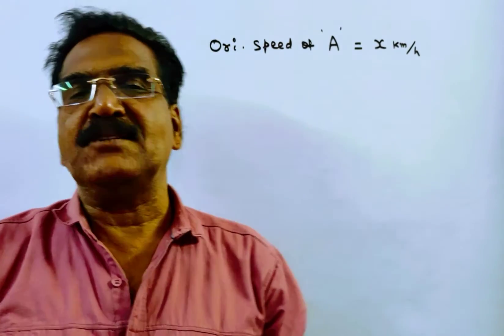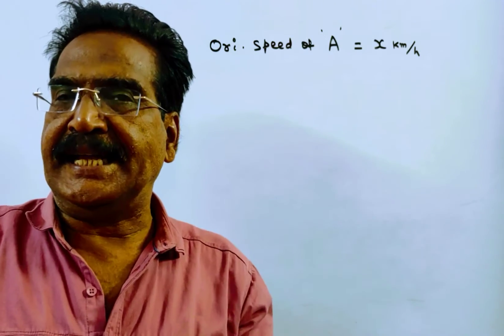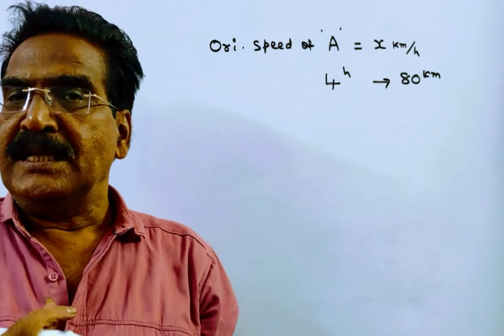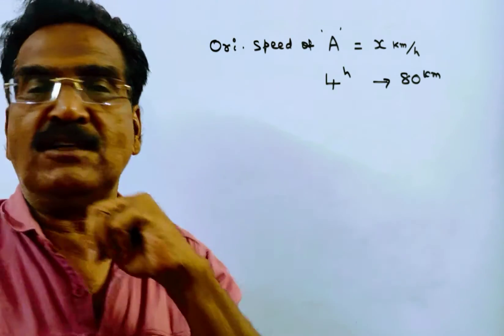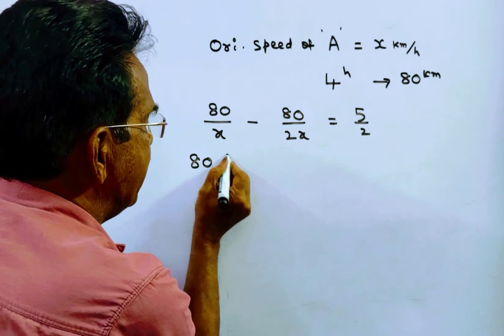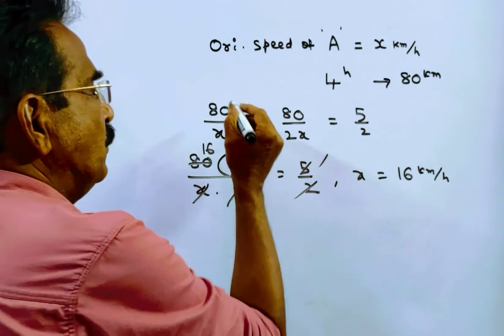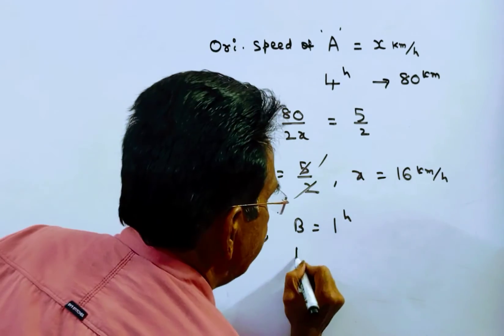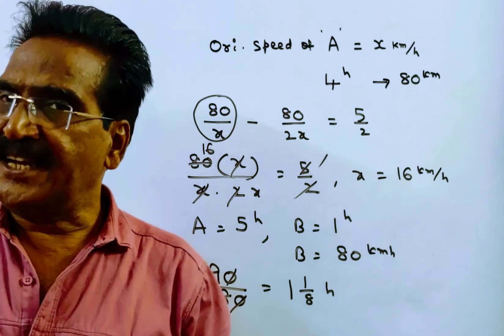A takes 2 hours more than B to cover a distance of 40 km. If A doubles his speed, he takes hours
A takes 2 hours more than B to cover a distance of 40 km. If A doubles his speed, he takes  hours more than B to cover 80 km. To cover a distance of 90 km, how much time will B take travelling at his same speed?